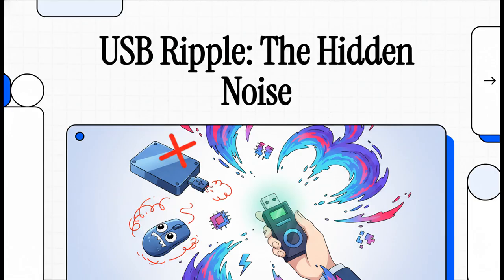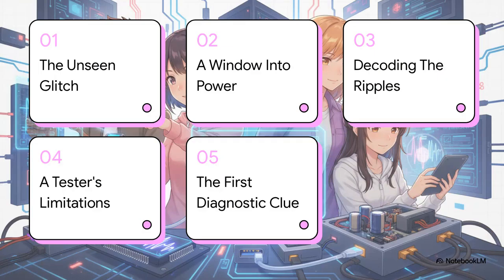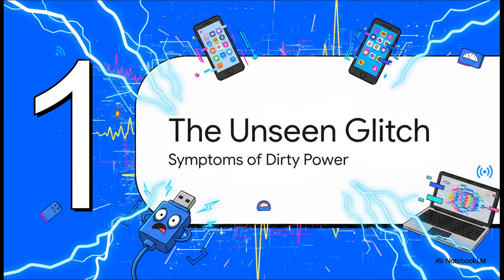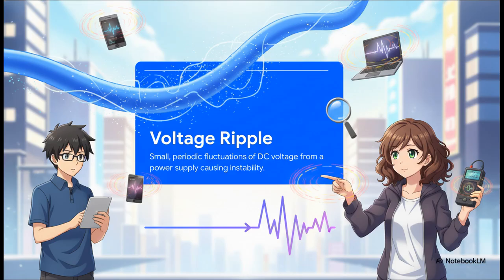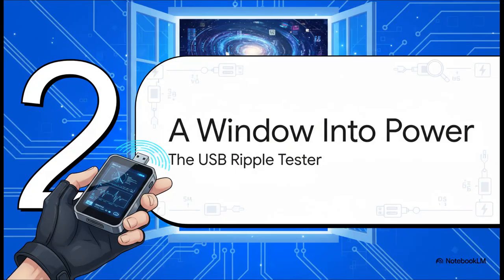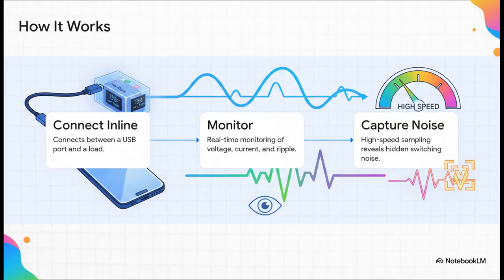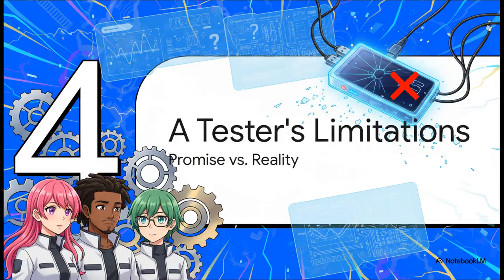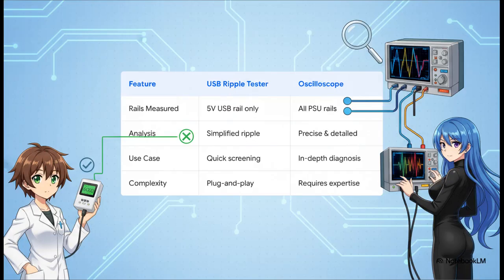USB Ripple The Hidden Noise. Alternate diagnostic testing I bet you didn't know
Using a USB tester. Testing for Ripple, especially if you'e PSU seems to be ok. It's not a replacement for a scope nor is it near as accurate, but in some cases it may help track down where an issue may be if not coming from the power supply.